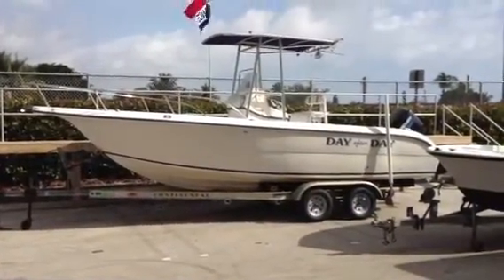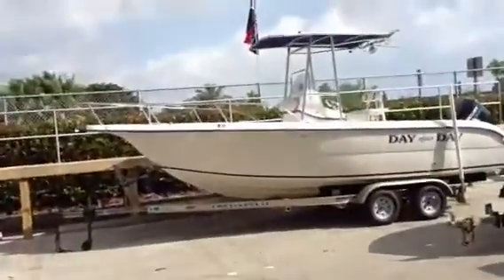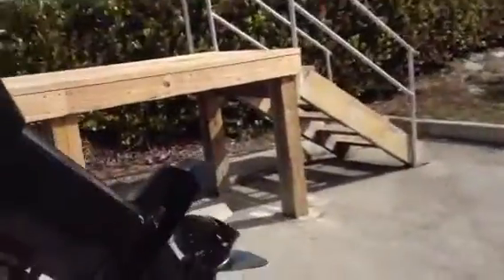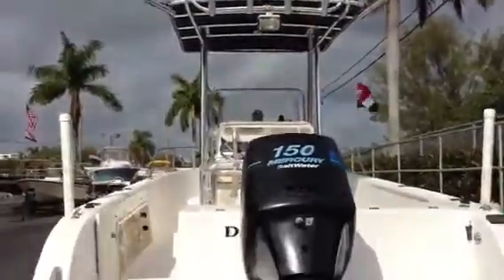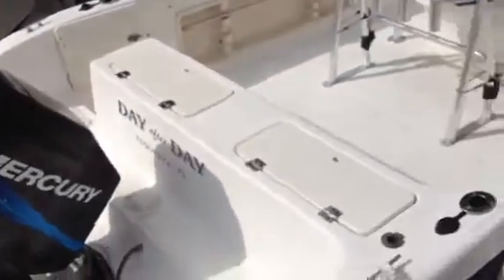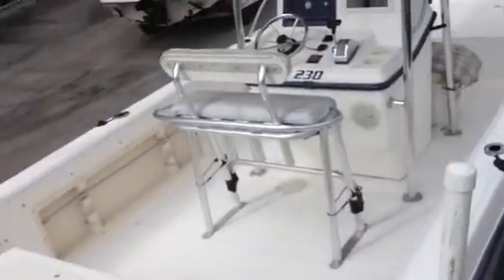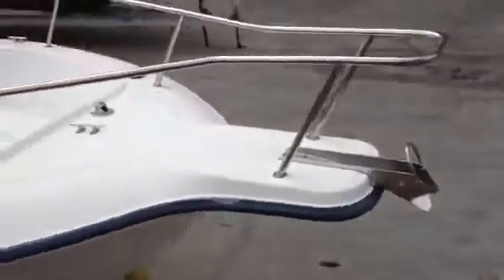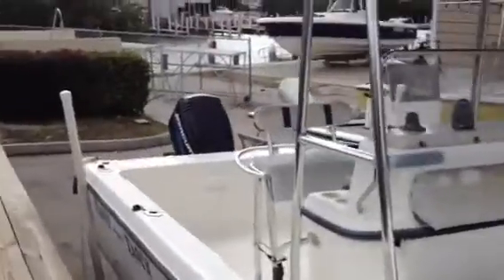2002 Sea fox 23 cc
2002 Sea fox 23 cc